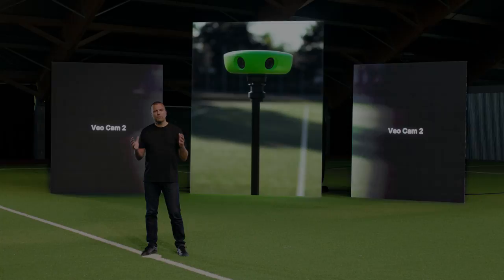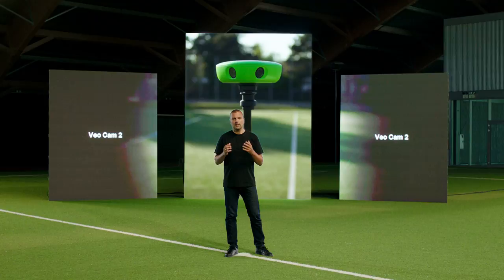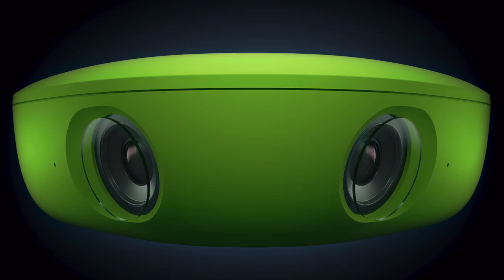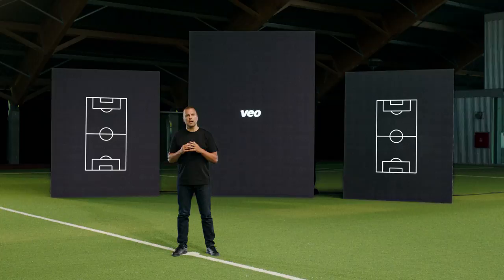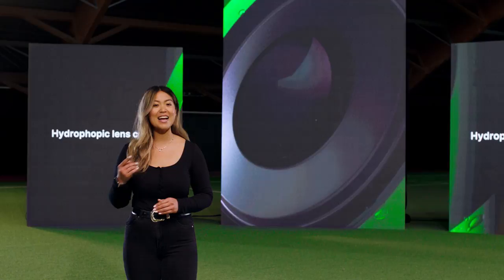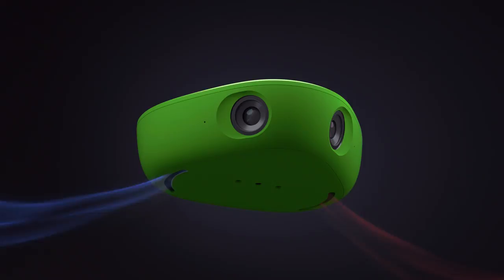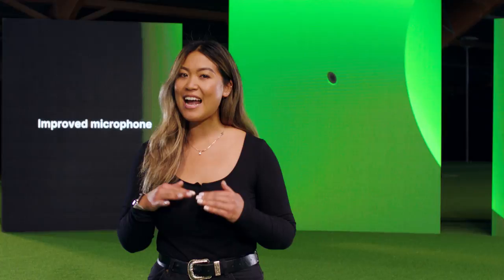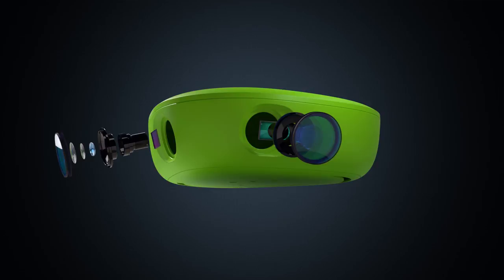Veo is revolutionizing sports recording... again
Learn more about the new Veo Cam 2 from VP of Product, Kawus Nouri and Product Designer Mary Cho.